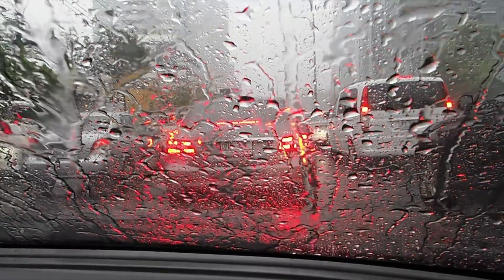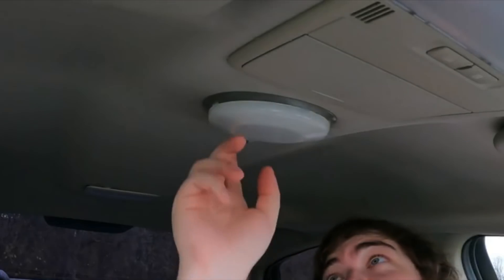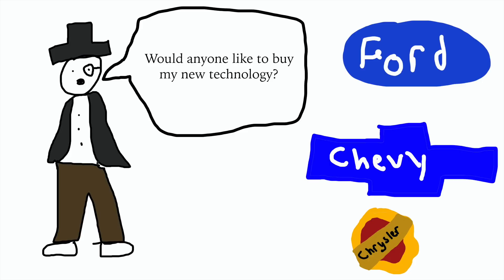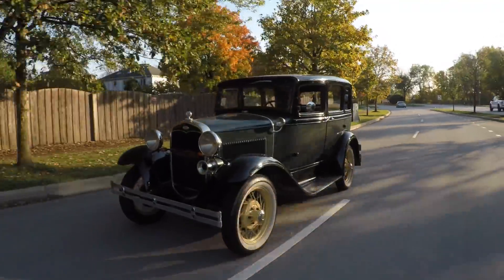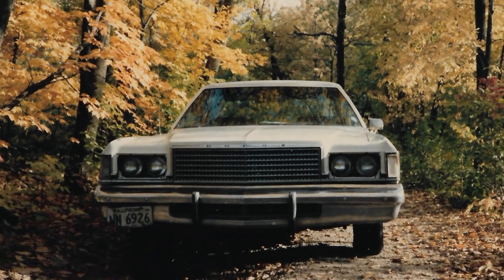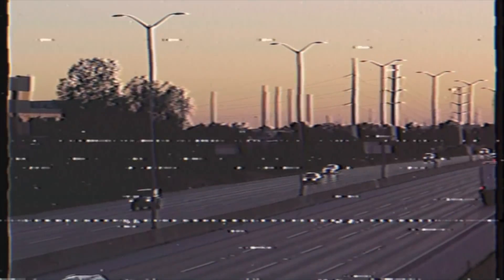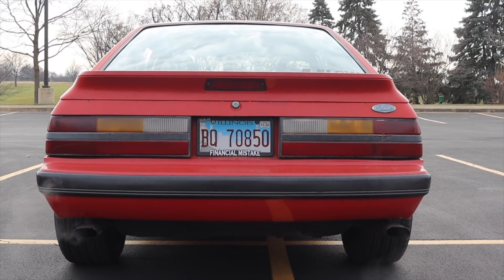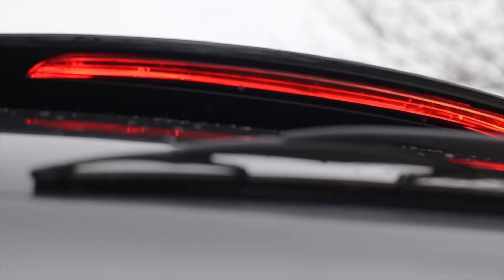The Third Brake Light - Who Invented Them & Why We NEED Them!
The story behind why cars sold in the United States of America require a third, high-mounted brake light!